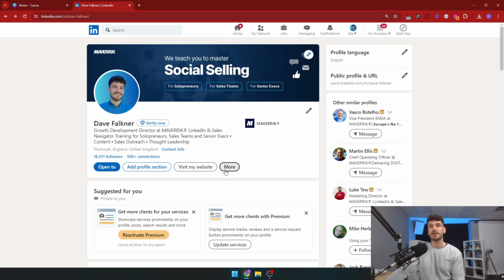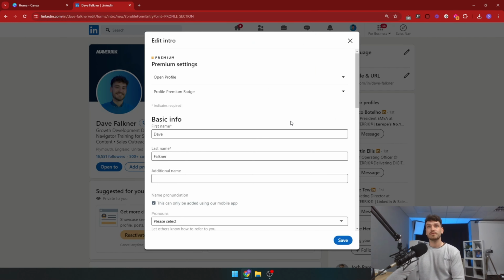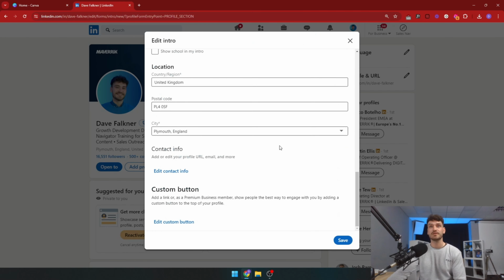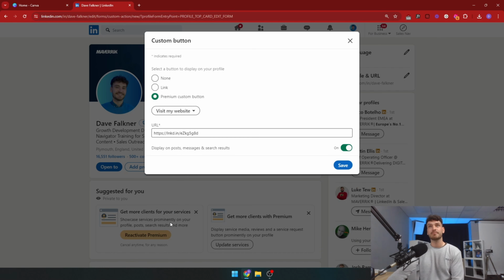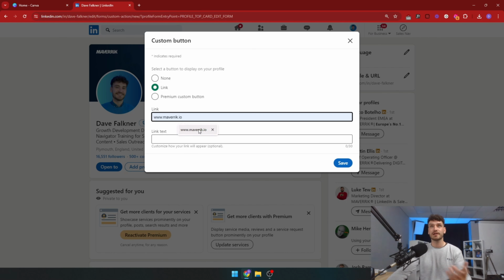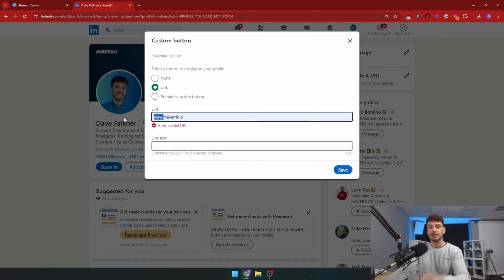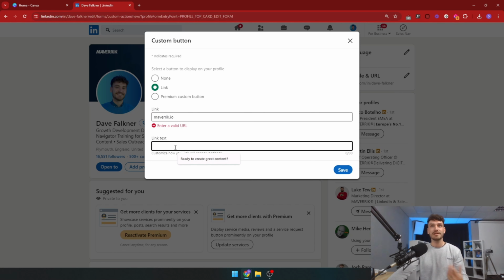5 Powerful Ways To Optimise Your LinkedIn Profile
If you're looking to stand out on LinkedIn and attract more opportunities, then you're in the right place.

Today, I'm sharing five tips that will help you attract the right audience and leave a lasting impression.

I'll cover how to optimise your profile with a professional photo and compelling header, the importance of crafting a strong headline, and some of the best ways to showcase your skills and accomplishments.

Whether you're seeking a new job, looking to build your professional brand, or aiming to expand your network, these tips will give you the tools you need to succeed on LinkedIn.

Ready to take your LinkedIn game to the next level? Watch today's video!

0:00 | Intro
0:54 | Header
3:17 | Profile Picture
4:35 | Headline
6:29 | Custom Link
8:20 | Feature Section

👋🏼 I’m Dave. Thanks for stopping by.